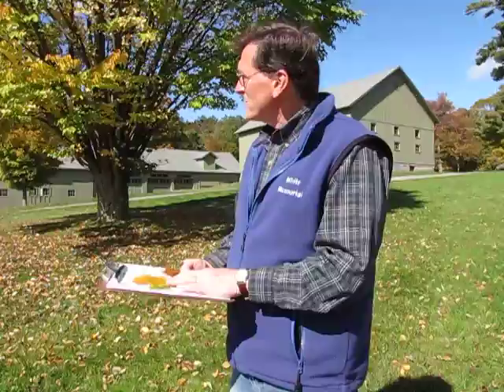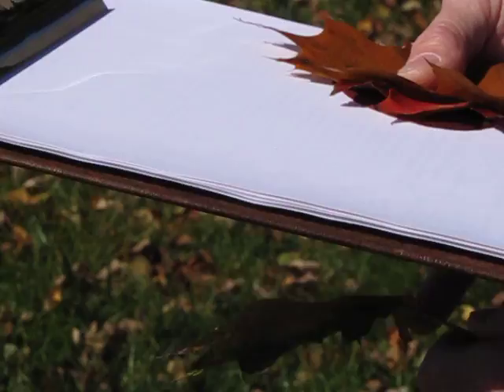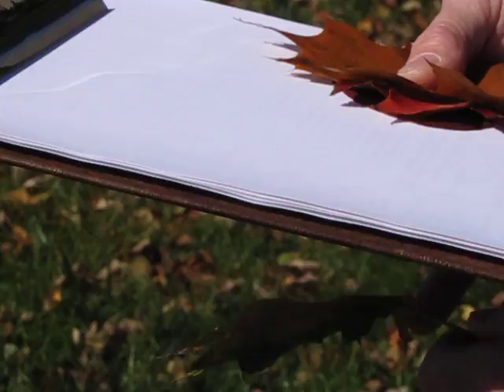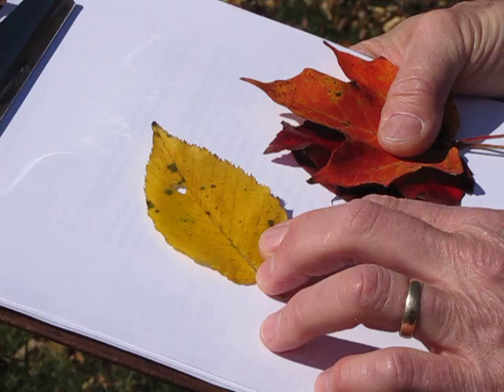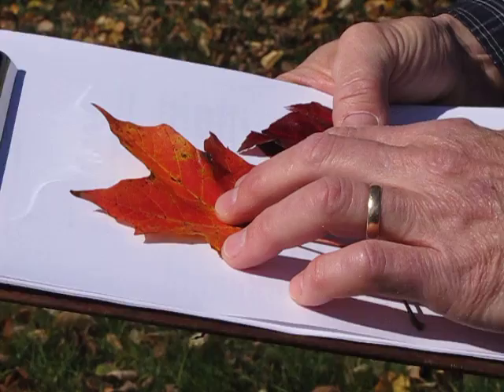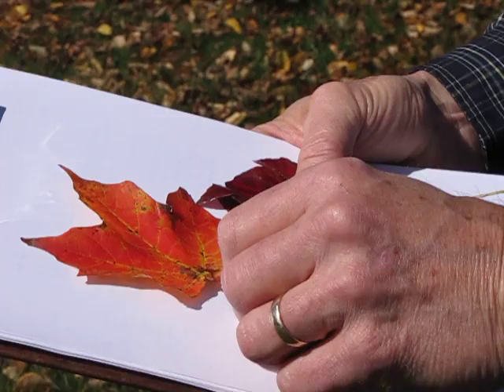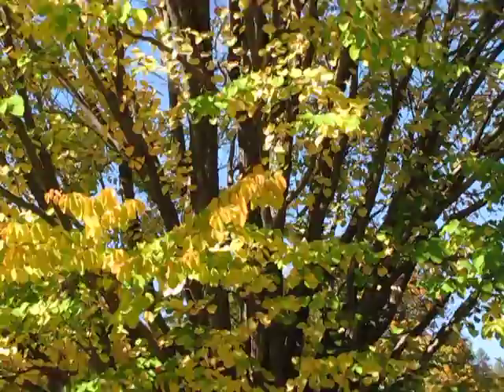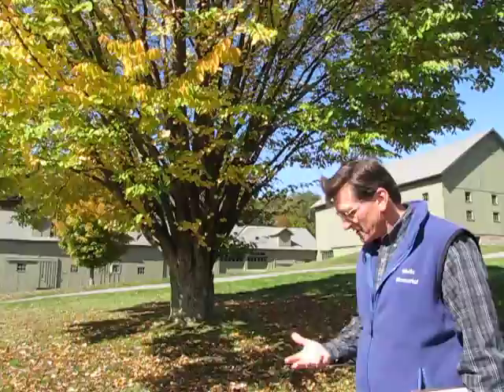The Fall Guy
WMCC Education Director Jeff Greenwood  explains some science behind the beauty of autumn.